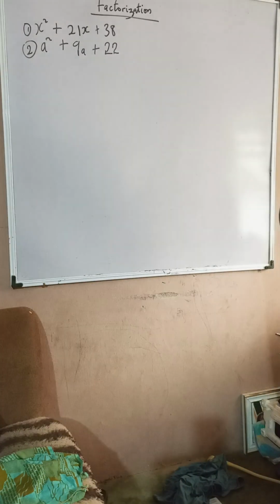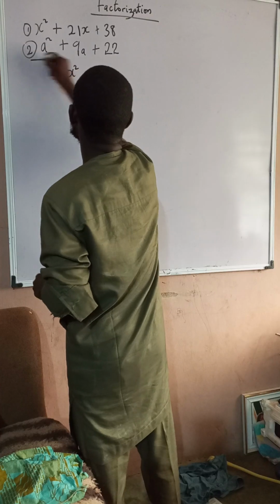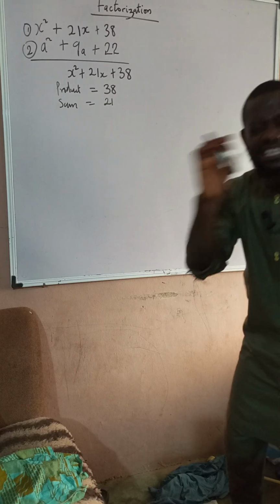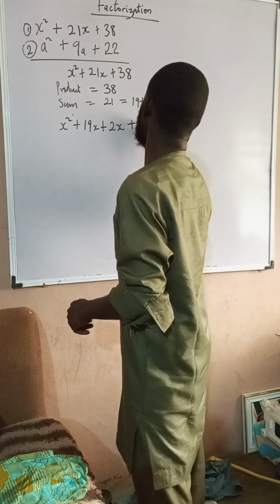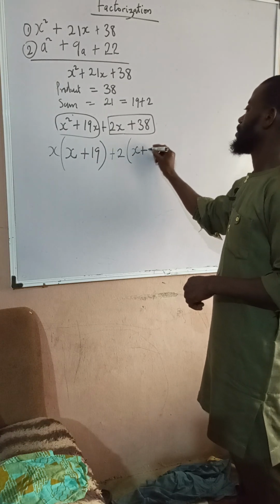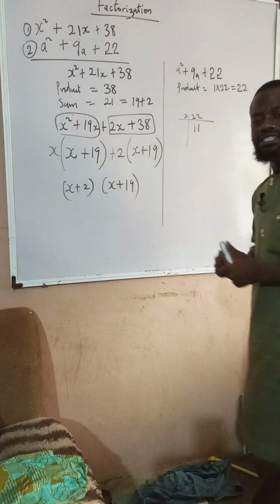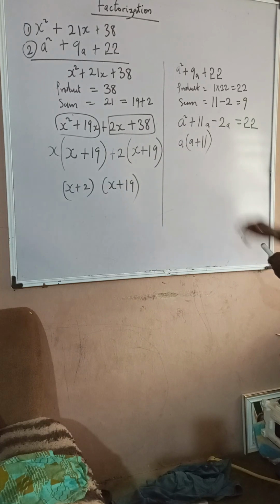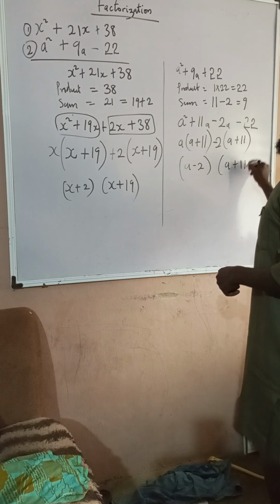Factorization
Factorization of Quadratic expression in the simplest way possible